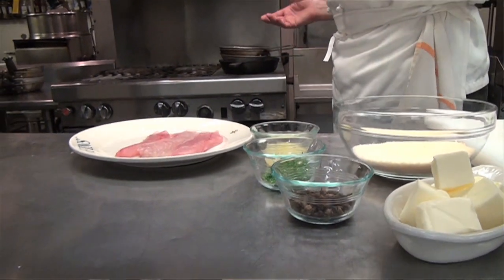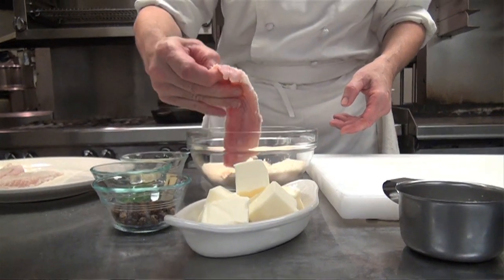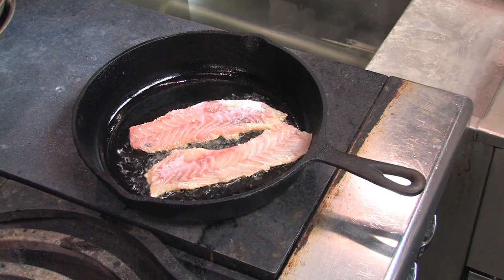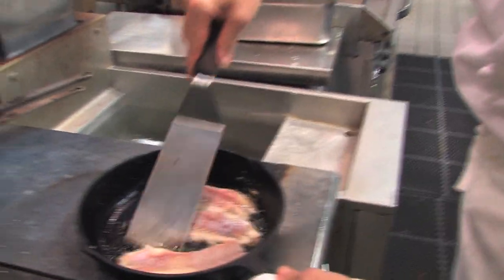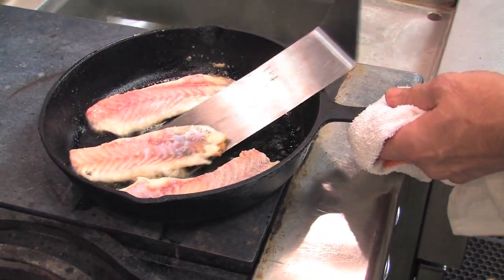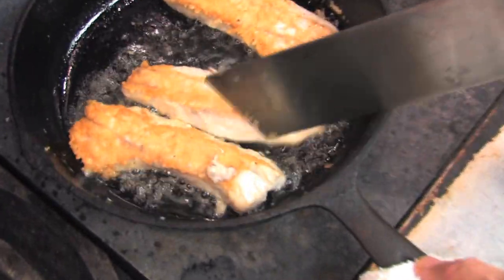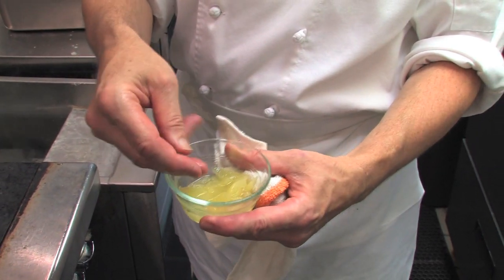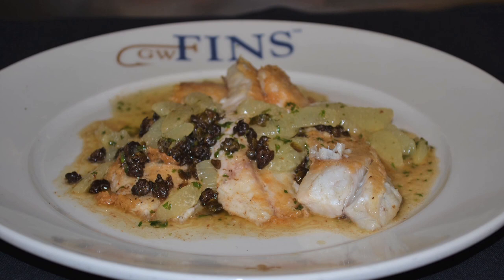GW Fins Parmesan Encrusted Speckled Trout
Chef Tenney Flynn uses a great technique to put an amazing parmesan cheese crust on his speckled trout. Outstanding!